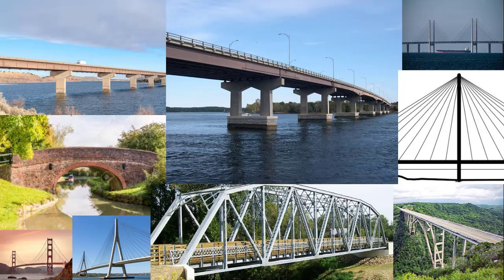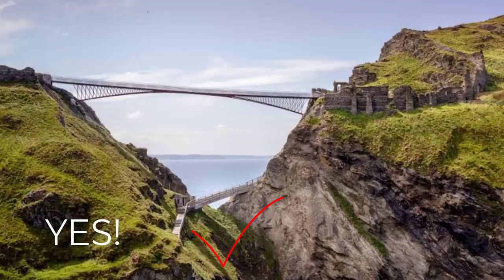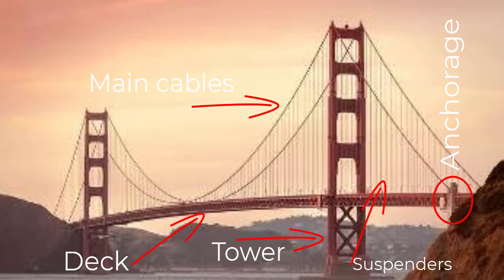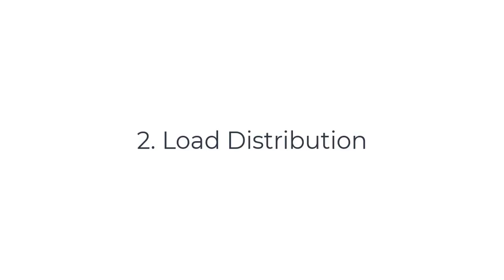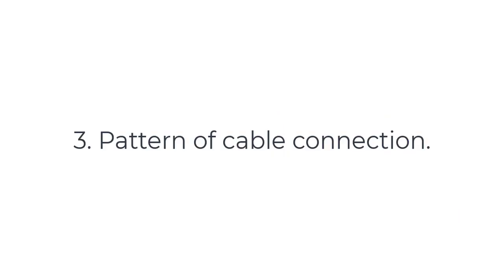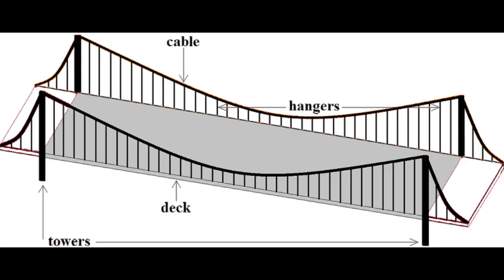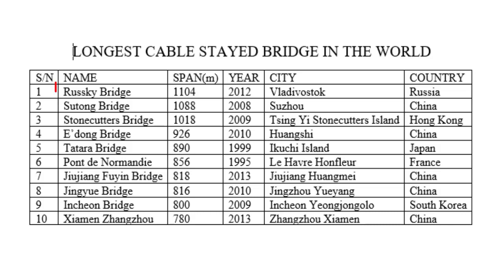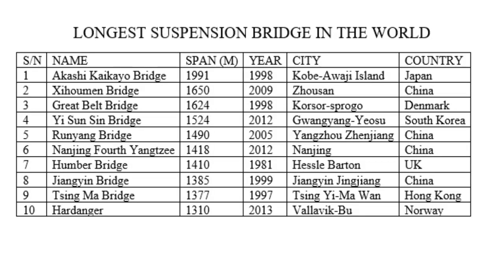4 major differences between a Cable stayed bridge and a Suspension bridge.